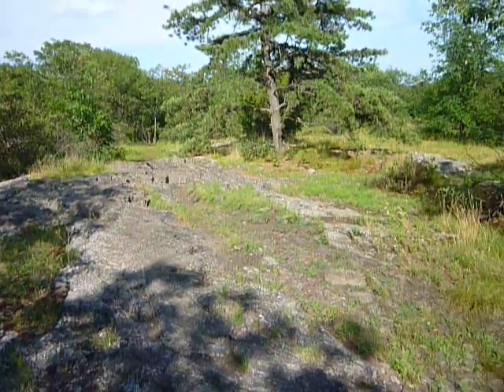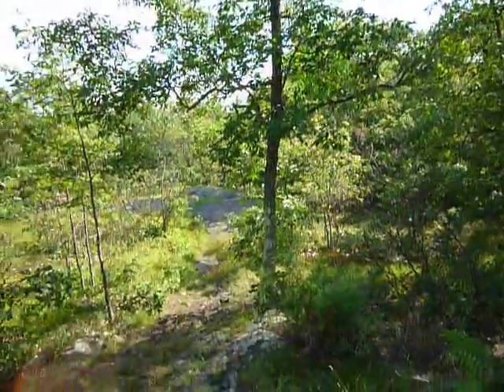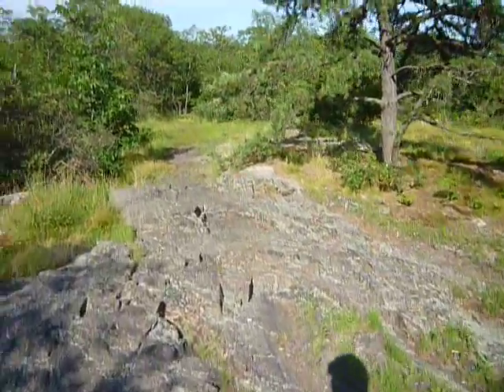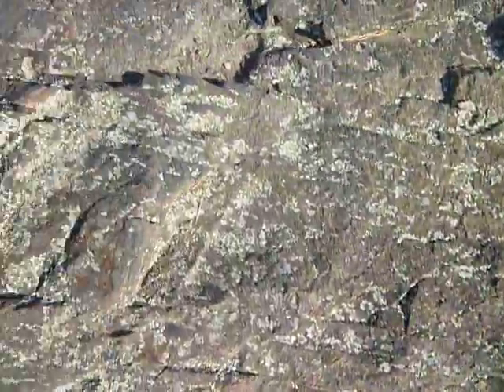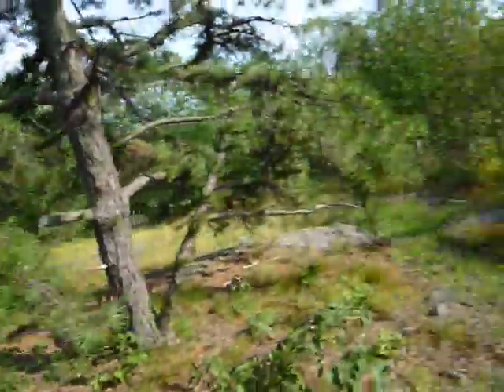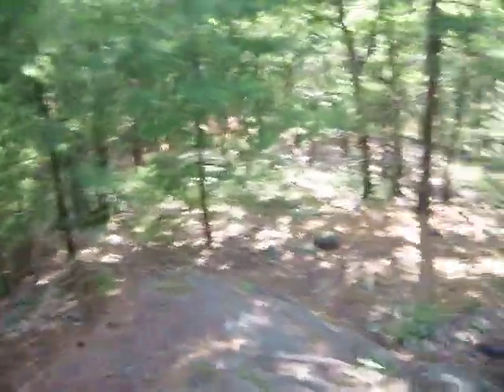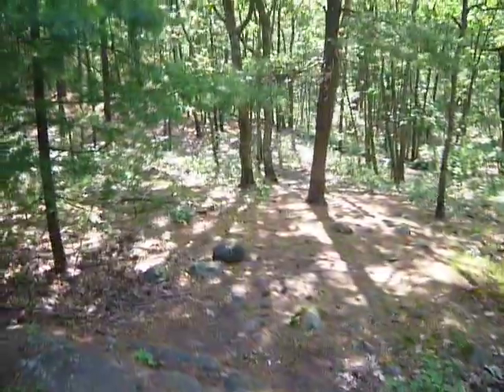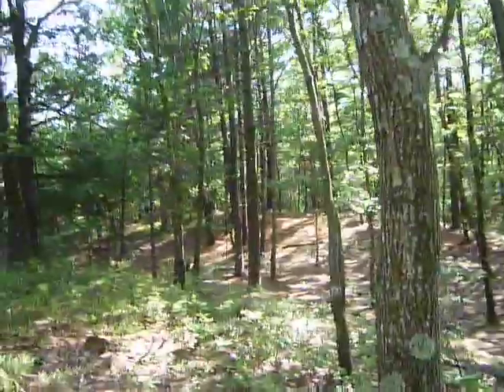To a bed of pine needles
still at Whipple hill